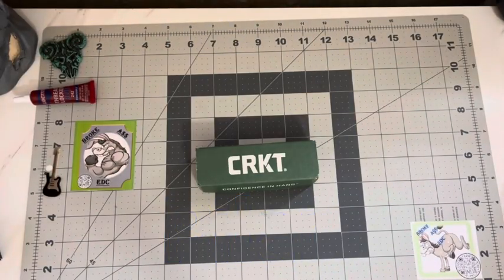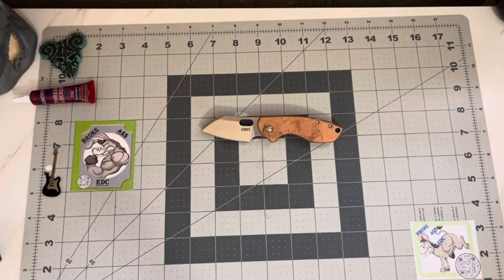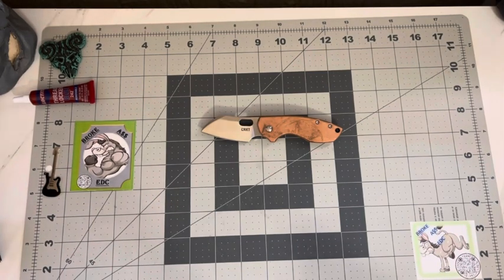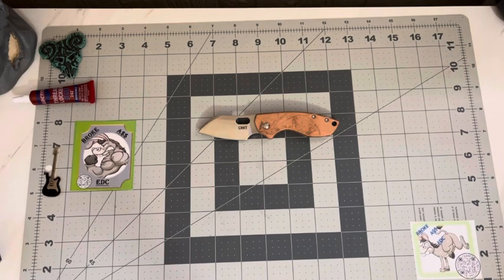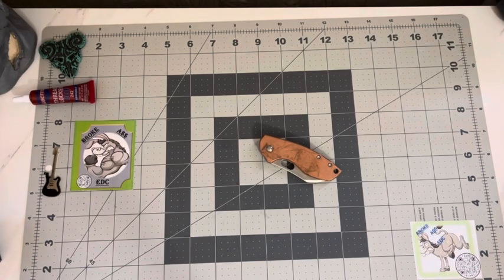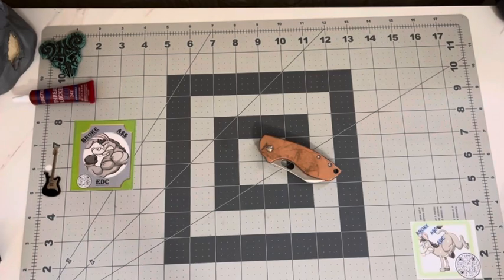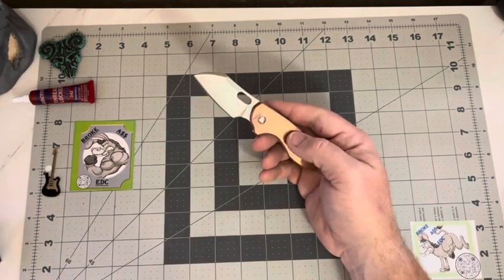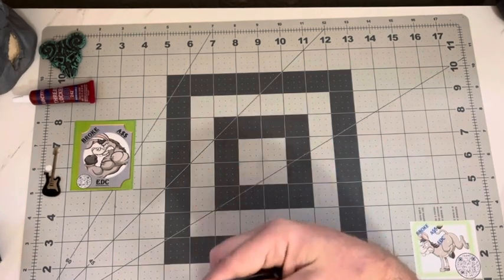CRKT Pilar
The Jesper Voxnaes CRKT Pilar, named after Ernest Hemingway's beloved sailboat, is a compact folding knife for the minimalist looking to maximize their EDC utility. It features a 2.4" flat ground blade with a satin finish and a fine tip for detailed tasks. A durable stainless steel frame lock handle provides secure blade lockup, and sports a reversible right side pocket clip for tip-up or tip-down carry.